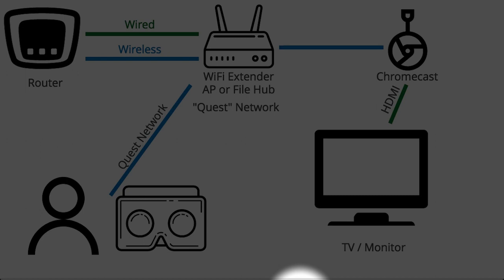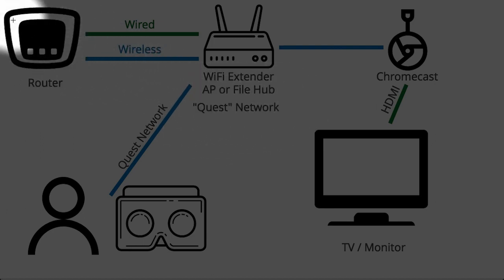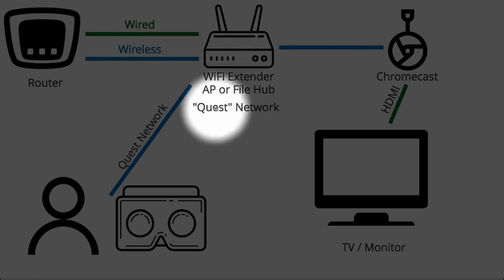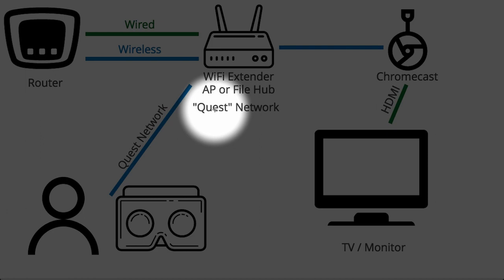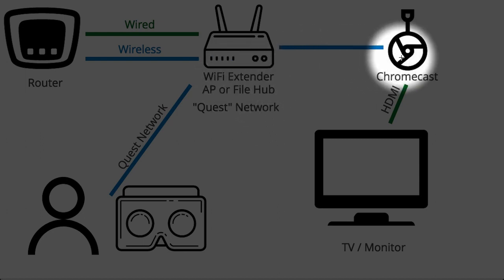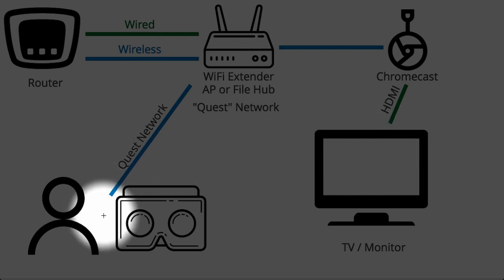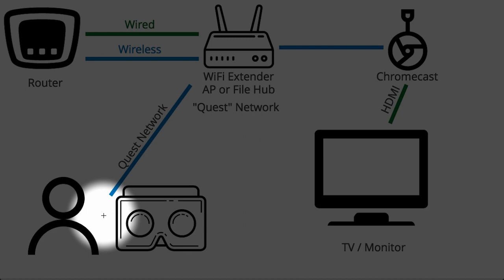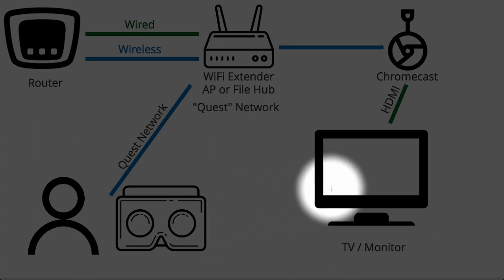Oculus Quest Can't See Chromecast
If you need a fix for streaming your Oculus Quest to your Chromecast, this video will cover the 3 different solutions that will work for you.